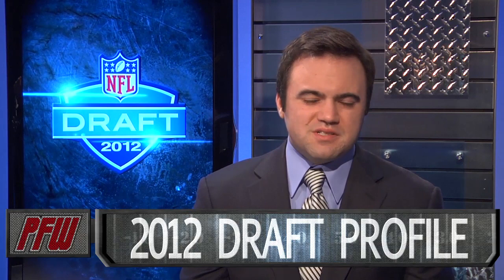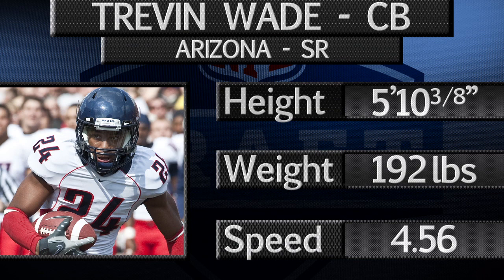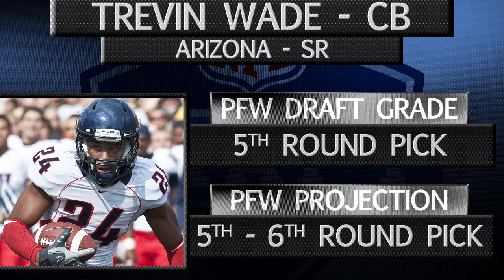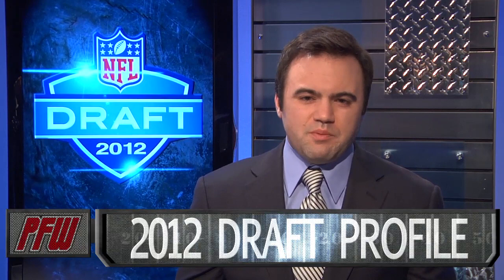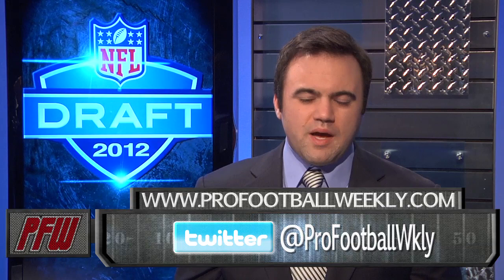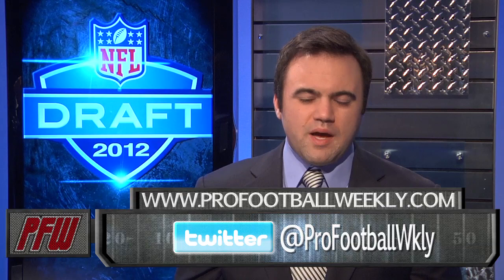Arizona CB Trevin Wade Draft Profile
Arizona CB Trevin Wade has the skill set to serve as a nickel corner in the NFL, but does he have the focus to be an NFL player?